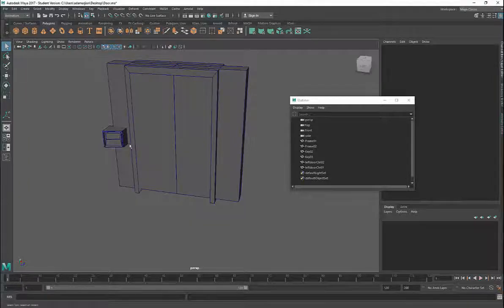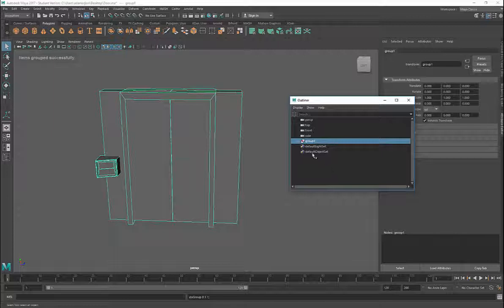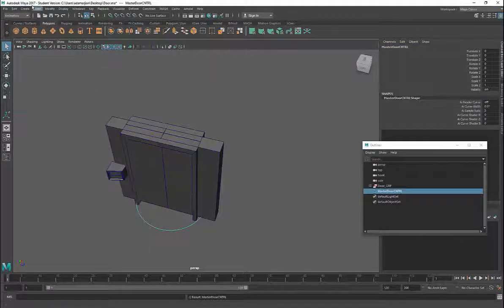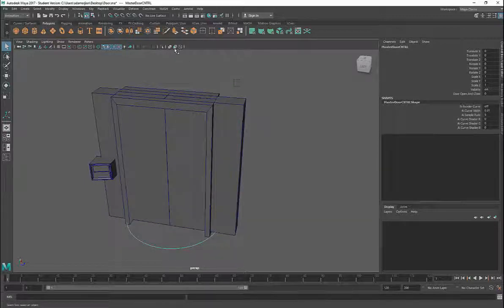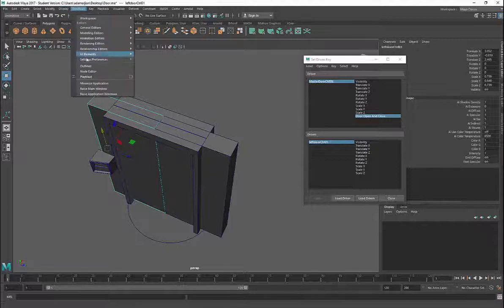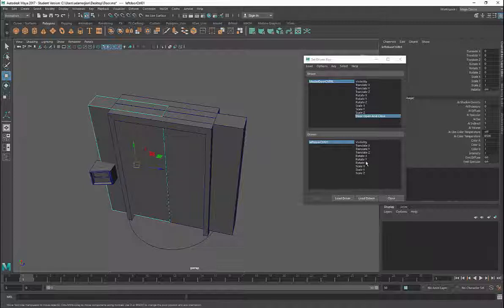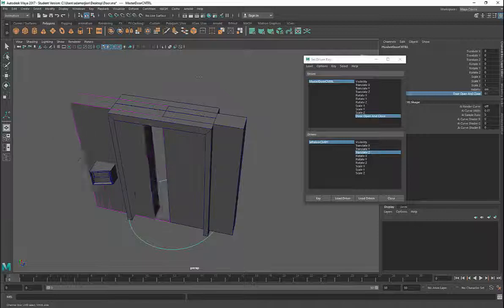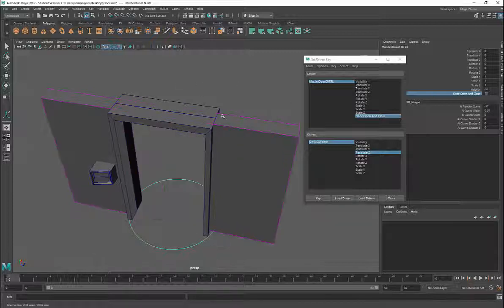08 ADV3D Door Controller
Viewing and copying data from imported animation files

You can view the keyframes and curves of imported animation clips in the Animation window. Sometimes, if these imported clips have lots of bones with lots of keyframes, the amount of information can look overwhelmingly complex. For example, the image below is what a humanoid running animation looks like in the Animation window: